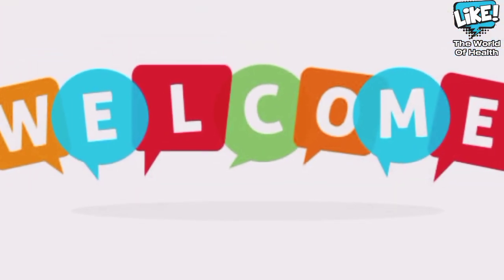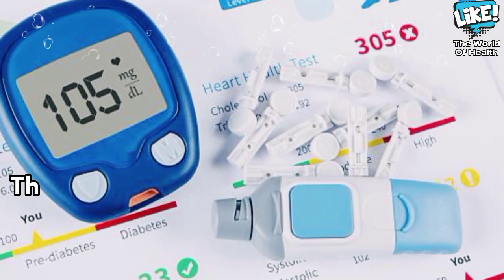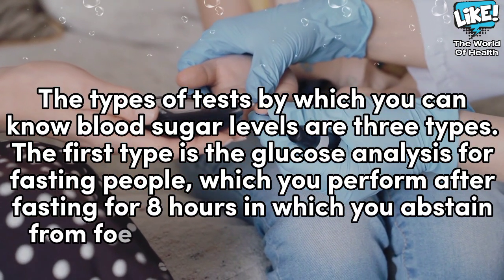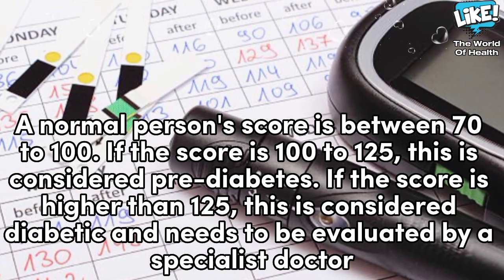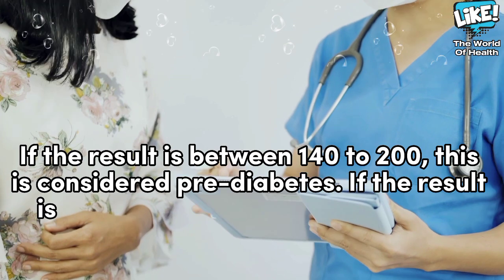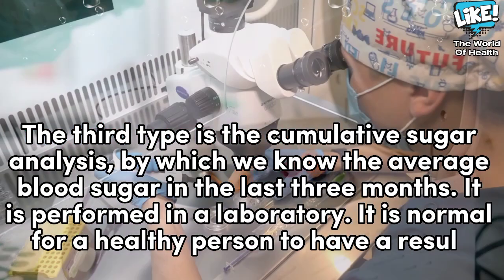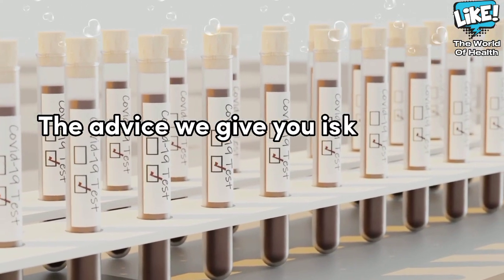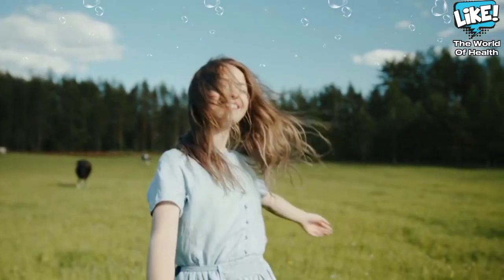Normal and high sugar level | The normal level of sugar in the blood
We can know the normal level of blood sugar in the blood through three tests. Each method varies from a healthy person to a diabetic. In this video, we will know with each analysis, when we can do it and what is the result for each person, whether a diabetic is a normal person, a person who is in a phase of insulin resistance or what is known as pre-diabetes. The first analysis is a test of fasting blood sugar and the result of a fasting person's glucose analysis is 70 to 100, the result of a sugar analysis for a healthy person is 100 to 125, and the result of a sugar analysis for a healthy person is 100 to 125, and the result of a sugar analysis for a healthy person is 100 to 125, and the fasting sugar for diabetics is higher than 125, the second is a non-analysis of sugar analysis. Fasting person, and its result for a healthy person Less than 140. Sugar for non-fasting people, if it is 140 to 200, is in the phase of insulin resistance or what is known as pre-diabetes. Sugar for non-fasting diabetics is higher than 200,
The last analysis is the analysis of cumulative sugar. The cumulative sugar of a normal person is less than 5.7, if the cumulative sugar level of 5.7 to 6.3 is a sign of insulin resistance, and if the cumulative sugar is higher than 6.3 is a sign of diabetes, advice for diabetics, you should keep the cumulative sugar level below 7 in order to protect yourself from the complications of diabetes that affect the kidneys and cause kidney failure, nerve damage, cardiovascular disease, and retinal damage. This information may progress from retinal damage to visual loss. This information is to raise awareness about diabetes and its symptoms and prevent diabetes and diabetes. But don't spare you a consultation specialist doctor,
Please know everything related to the sugar test to know what the numbers that result from the sugar test mean, and to understand how to know the normal blood sugar level for diabetics after the sugar test, after we talked today about the normal blood sugar level for diabetics, the best reading of the level of sugar for fasting and non-fasting people and cumulative sugar.
00:00 Introduction
01:00 Diabetes test for fasting people
01:30 Diabetes test for non-fasting people
02:00 Cumulative sugar test
And important advice for diabetics